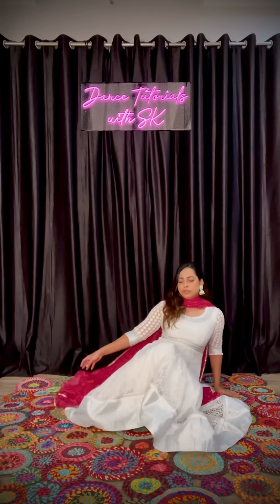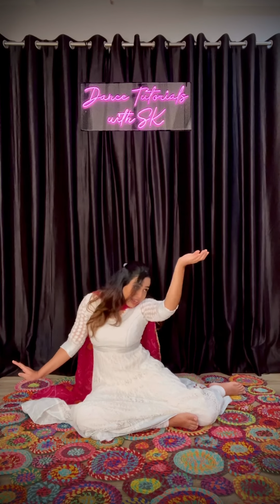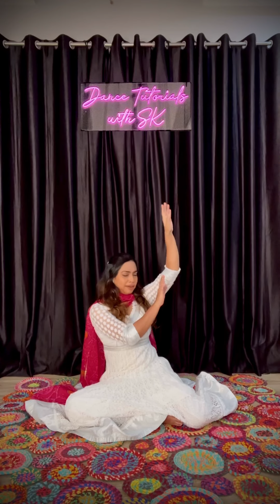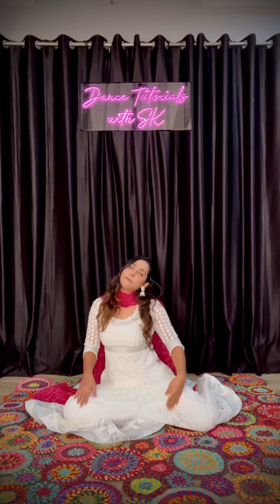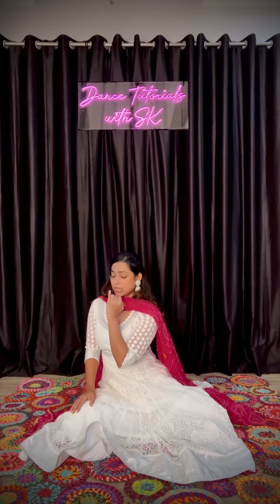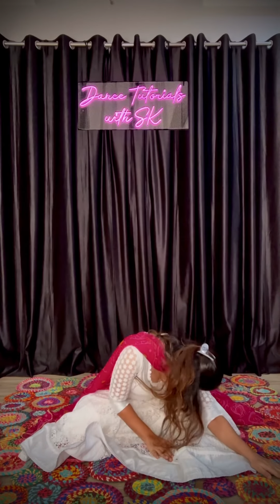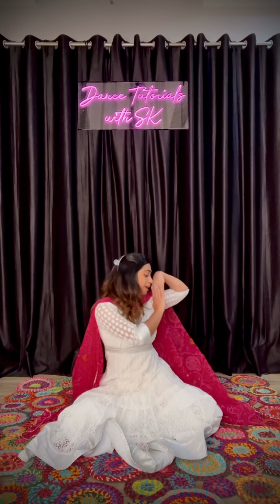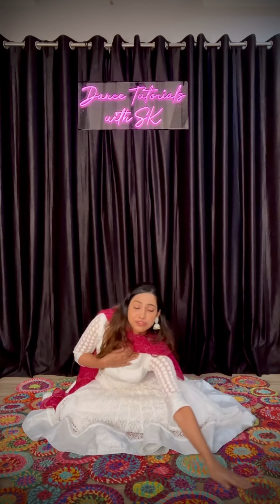Dekha Ek Khwab| Dance Tutorial | Sneha Kapoor Gothi